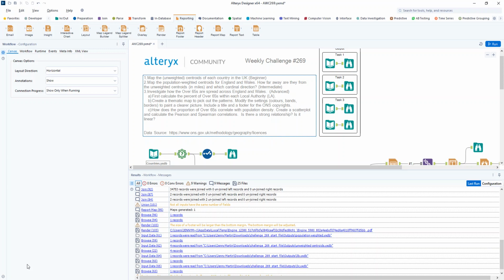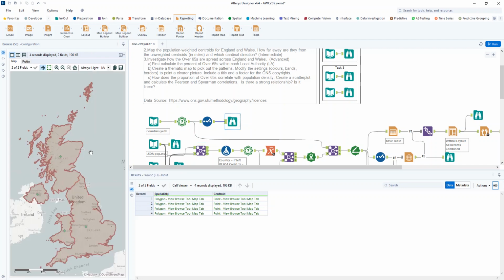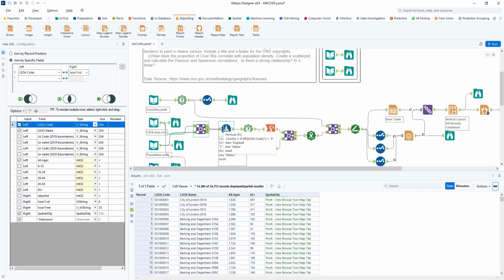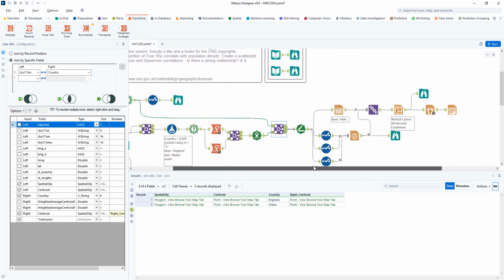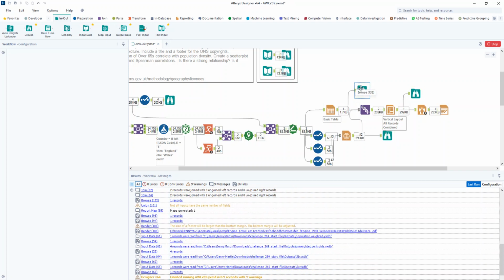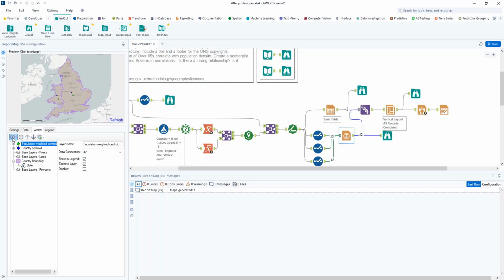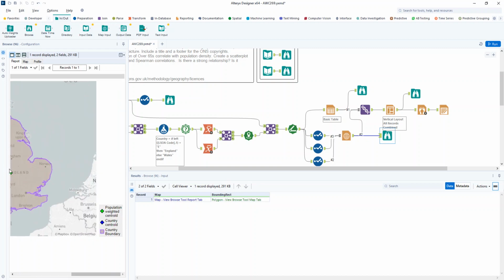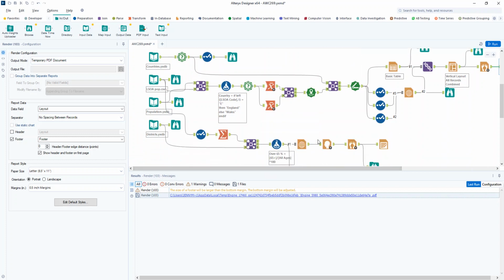Alteryx Weekly Challenge 269: Population DenCities - Beginner & Intermediate